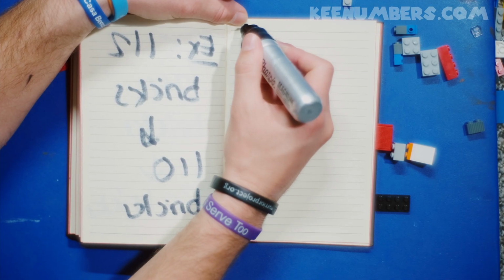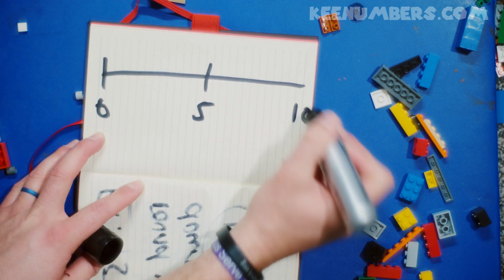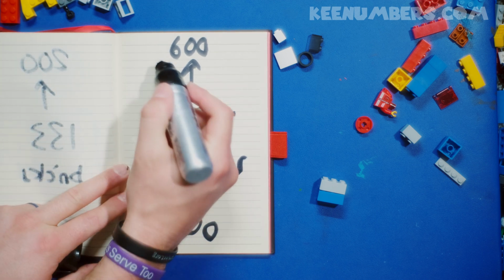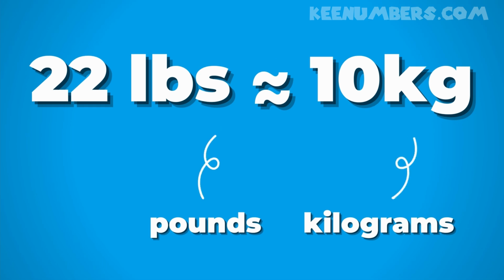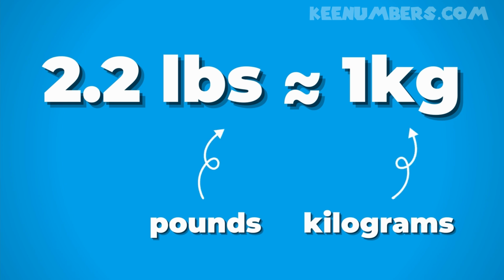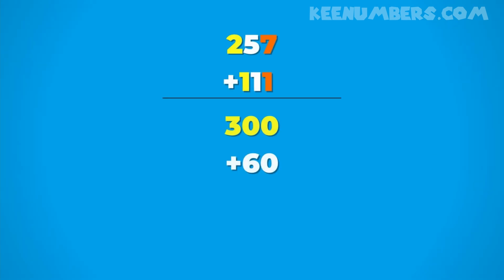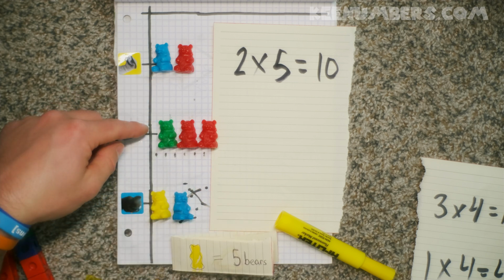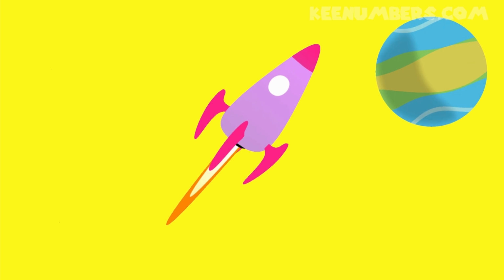1 Hour Keenumbers Compilation | Math Videos for Children - NEGATIVE NUMBERS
Watch full-length (NEW) episodes early + get guides (those newfangled academia folks call “curriculum”) + exercises and other bonuses - join the Greater Gator's class

Job 38:4-5